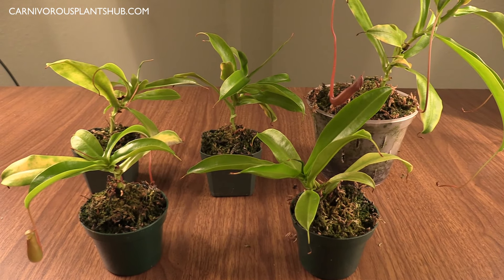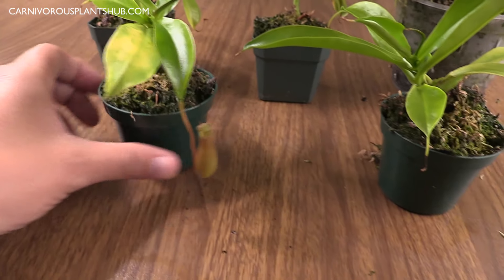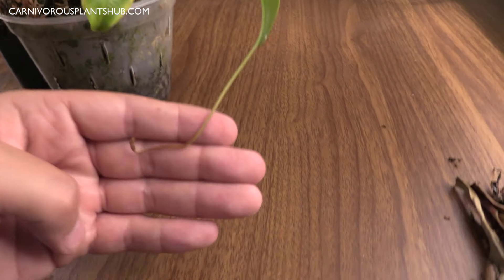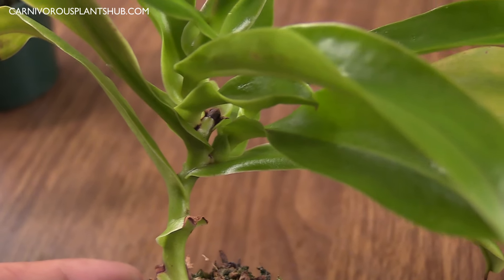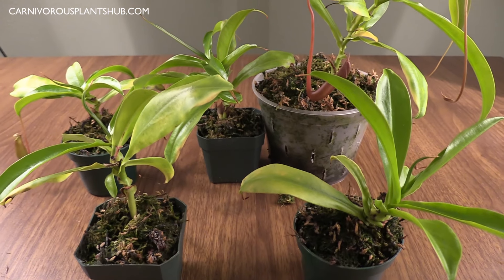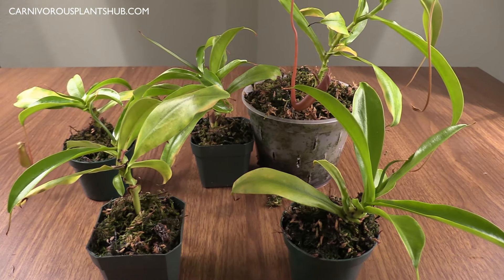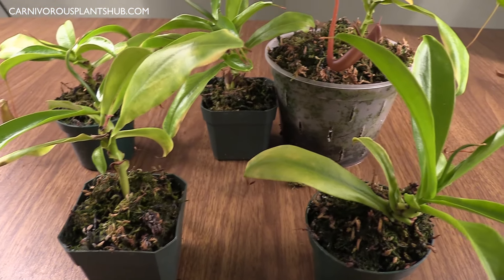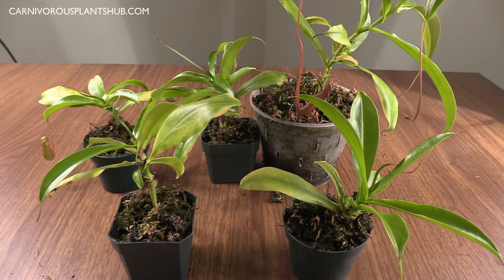Nepenthes Ventrata Basal Shoot Cuttings 7 Month Update: Propagating Nepenthes + Beginner Care Tips!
Nepenthes Ventrata Basal Shoot Cuttings 7 Month Update
Beginner Care Tips!

It hasn't been a fast process but my nepenthes ventrata basal shoot cuttings are finally starting to put out pitchers! There was definitely a time I didn't think they were going to make it but they are doing really well now. Two out of the 5 are pitchering now and I'm assuming the other ones are not too far behind.

It's been 3 months since my last update, you can check that video out below. You can also check out the video of me actually cutting the basal shoots below!

I'm excited that they are doing better but I would like to figure out a way to make the basal shoots take off a little quicker. I might try rooting them in water next time rather than putting them straight in the long fiber sphagnum moss.